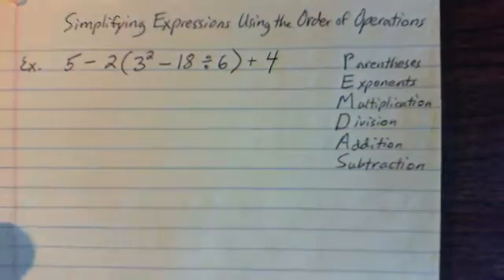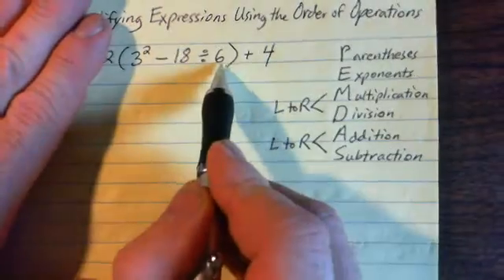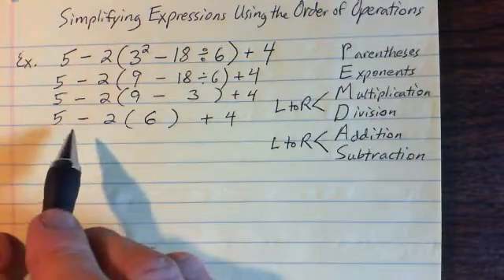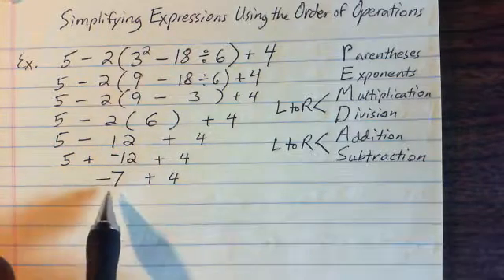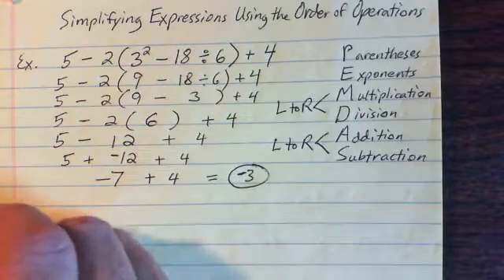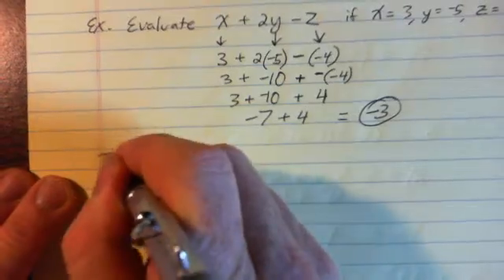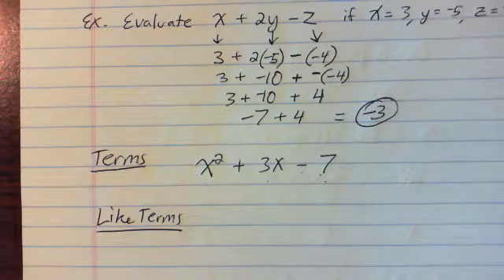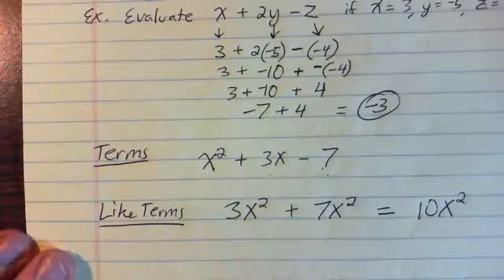Introductory Algebra - Simplifying Expressions